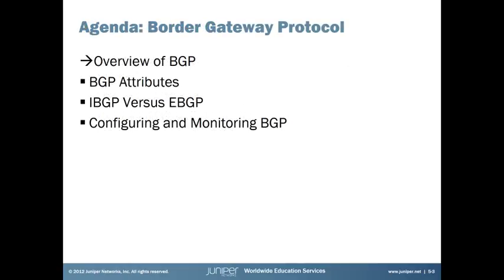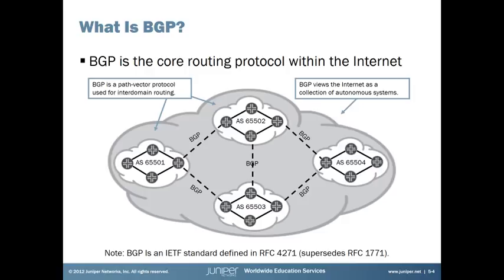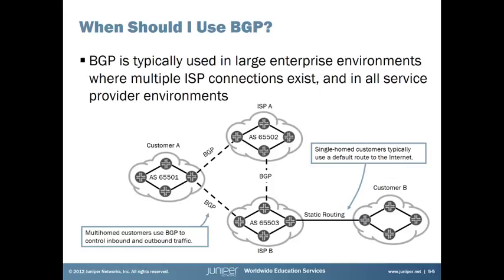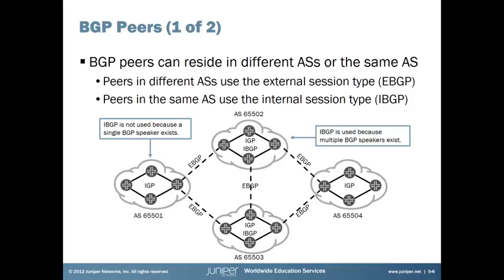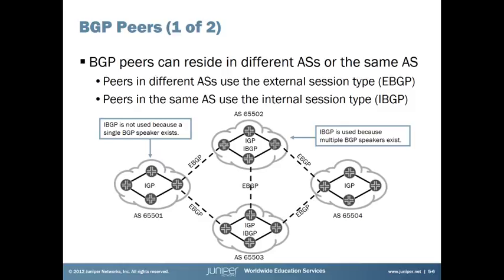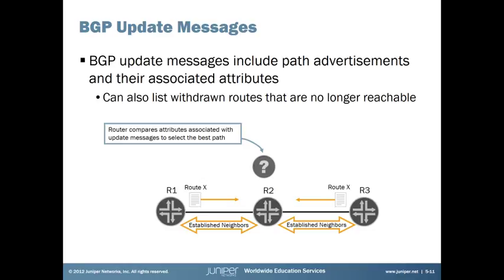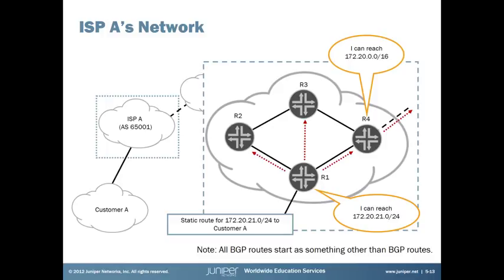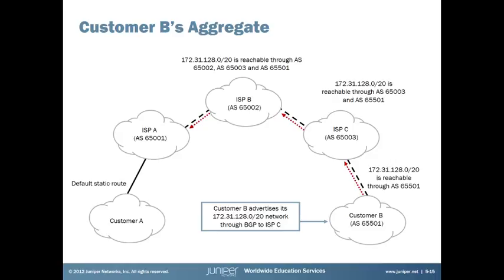ACIT IFTV Live Stream